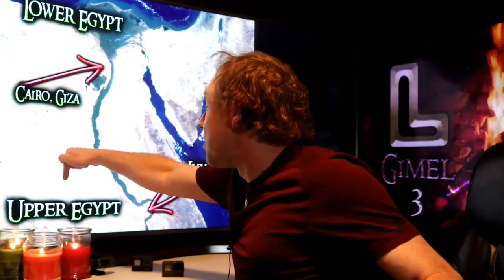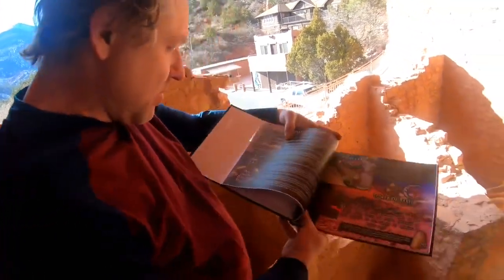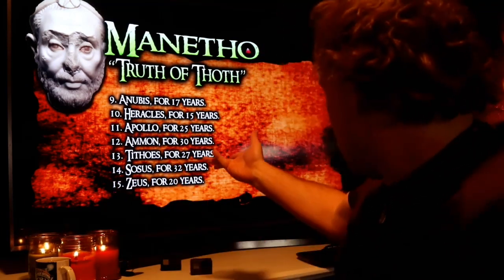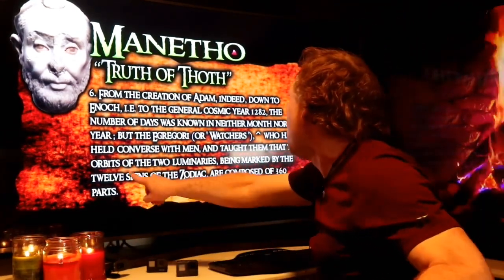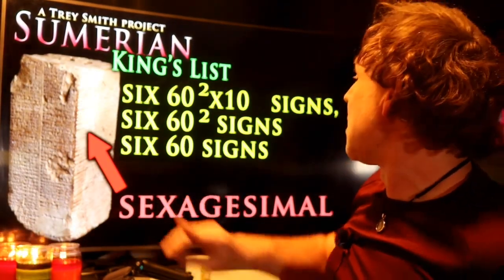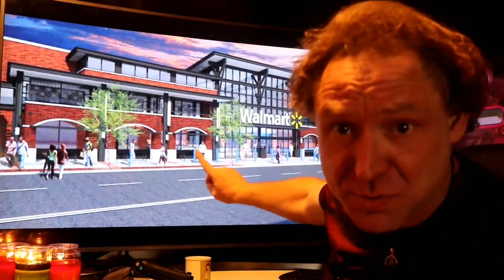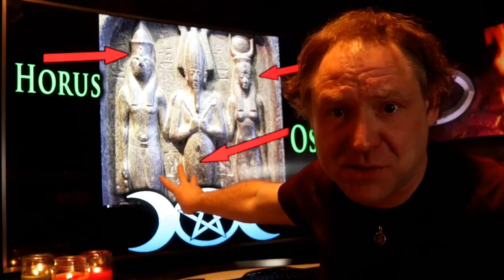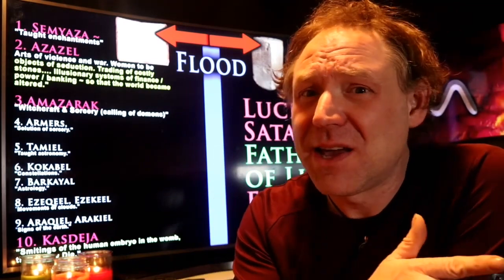Wow! This Guy Is EXPOSING World History COVERUPS Throughout The CENTURIES, SHOCKING, MUST SEE Video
Credits To:

The Father, The Son, and The Holy Spirit

From a Trey Smith documentary